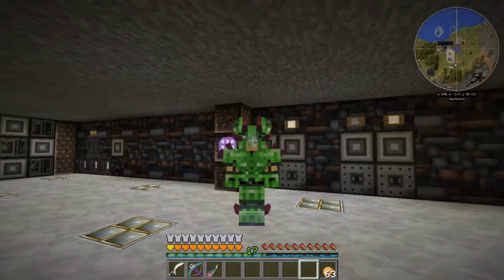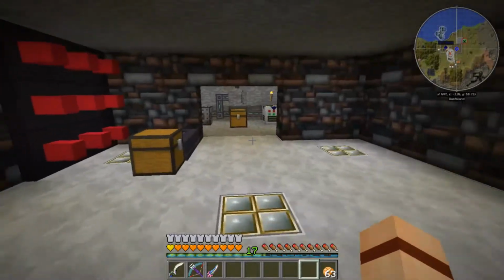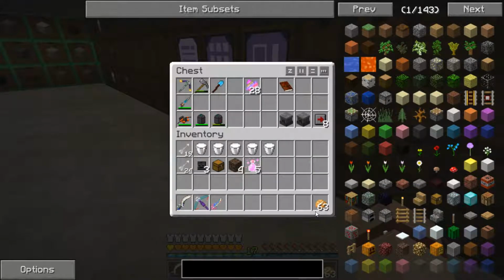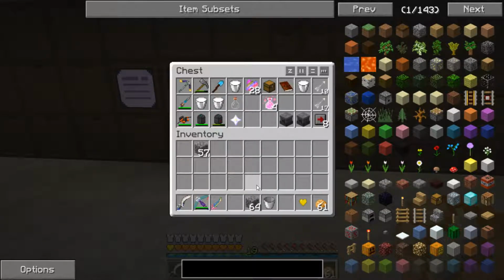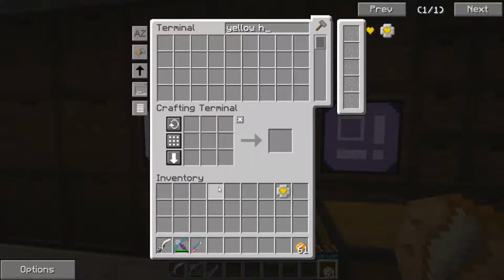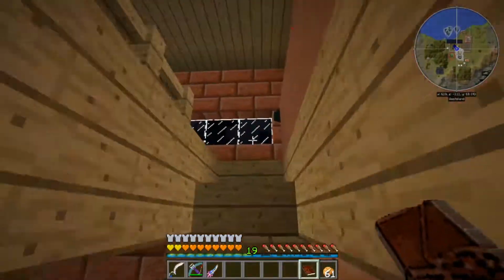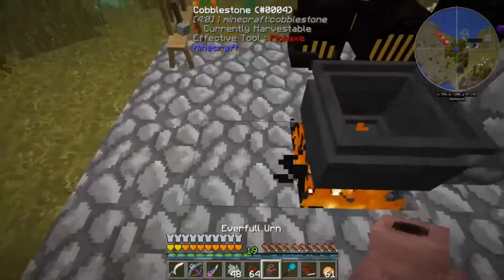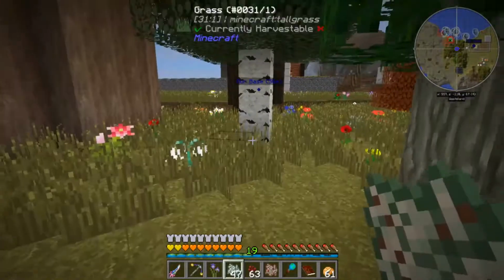Withered Away - Regrowth Modpack 1.0.2 Let's Play - Episode 50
We've made it to episode 50.  It's now time to fight the wither.

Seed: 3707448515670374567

Modpack by ThePhoenixLodge

Additional Mods:

Better FPS
Journey Map
Fast Leaf Decay
Controlling
Decocraft
Minecamera
Morpheus
Light Level Overlay Reloaded
Aroma Backup